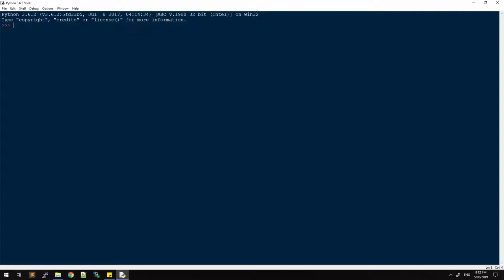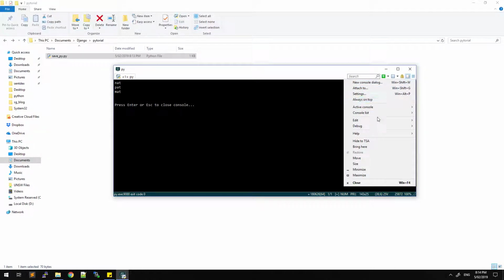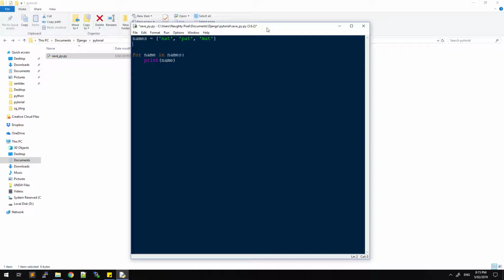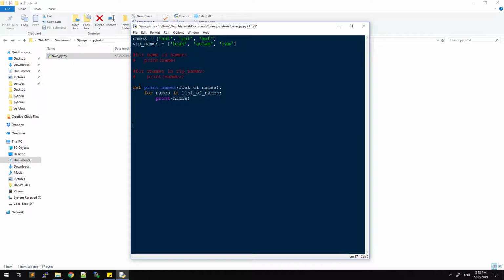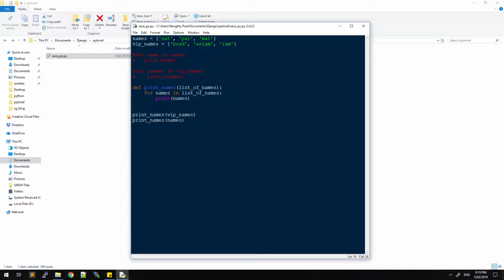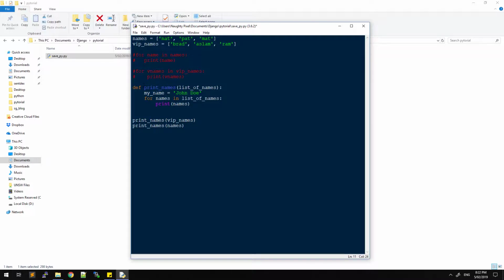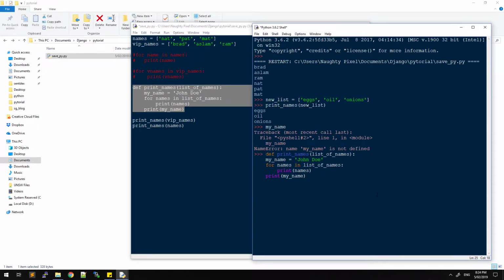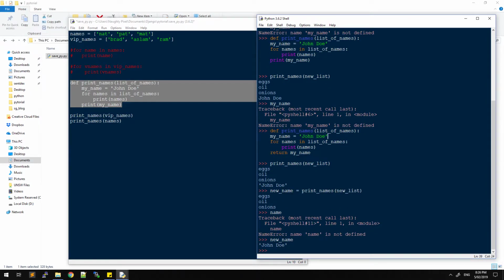Programming: Functions and it's limitation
What happens in a function, ends in when function is completed.
Concept of fuctions are explained in this video. YOu will also learn to write Python functions and excute them.

ConEmu: Windows command prompt enhancer, it's a great little tool.